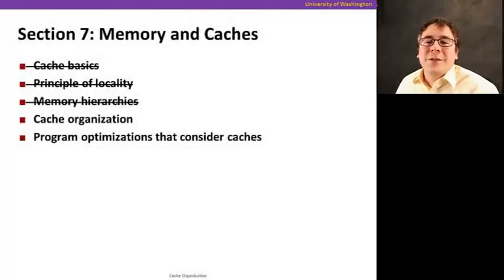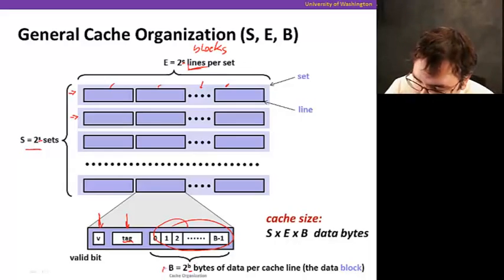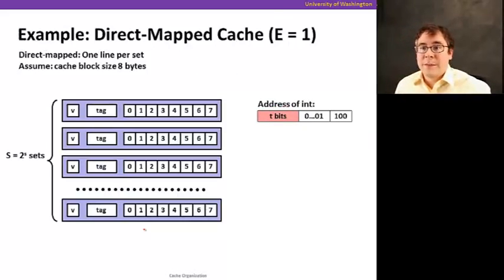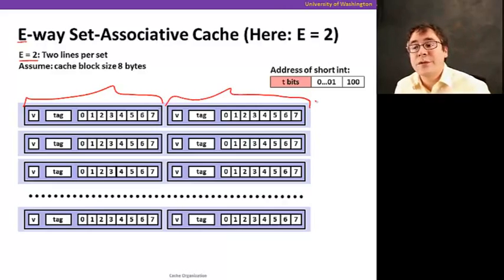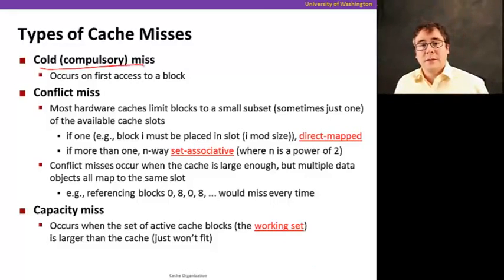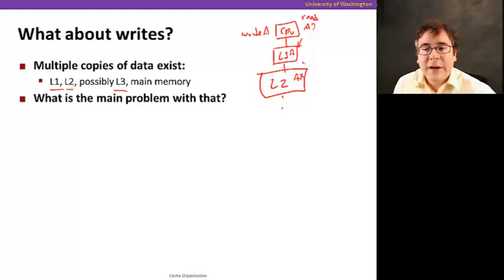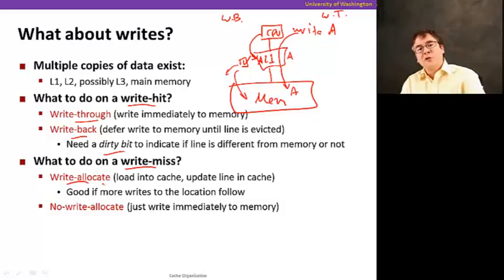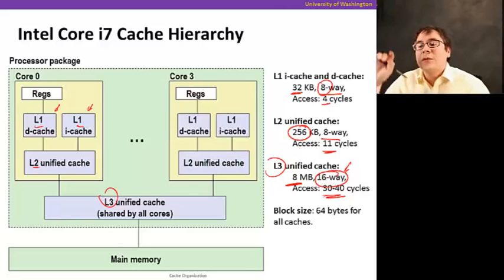The Hardware/Software Interface || 05 Cache Organization cont 14 43